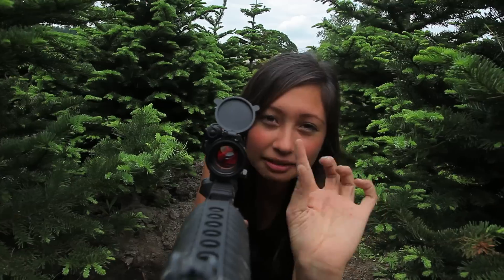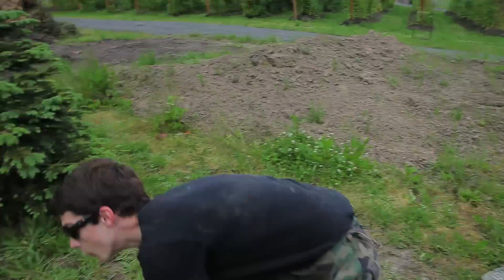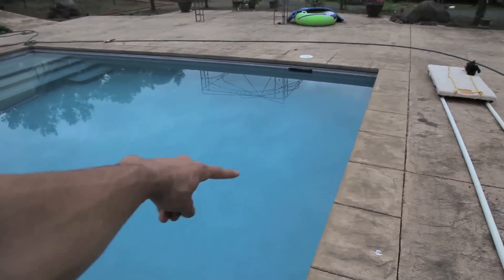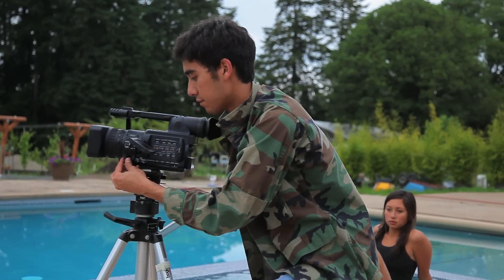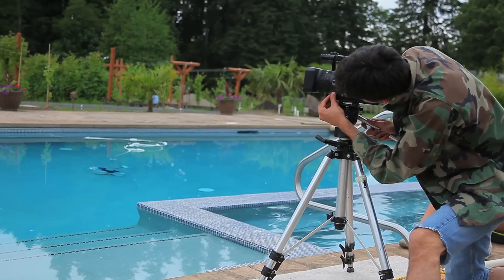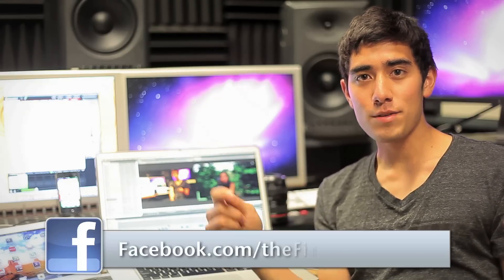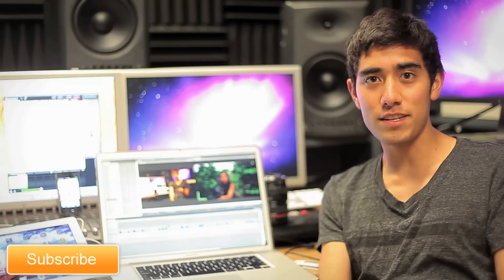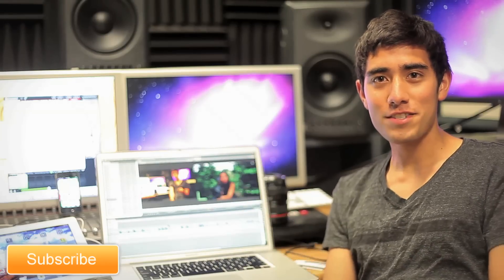Behind the Scenes - Hide and Seek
The making of the "Extreme Hide and Seek" video.